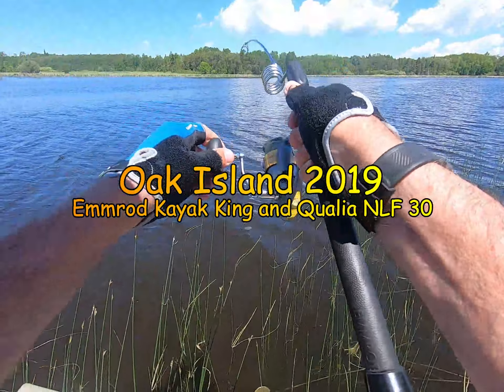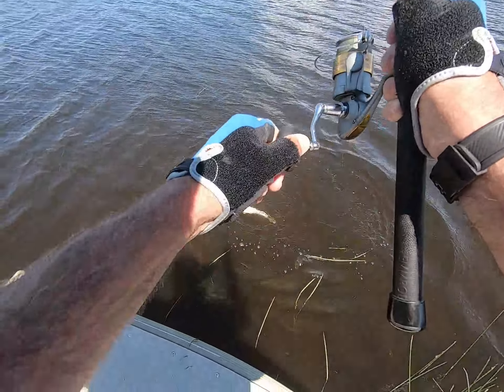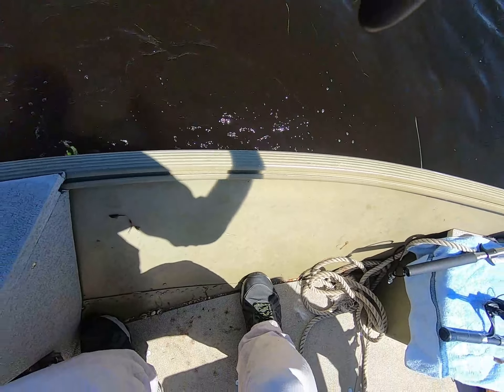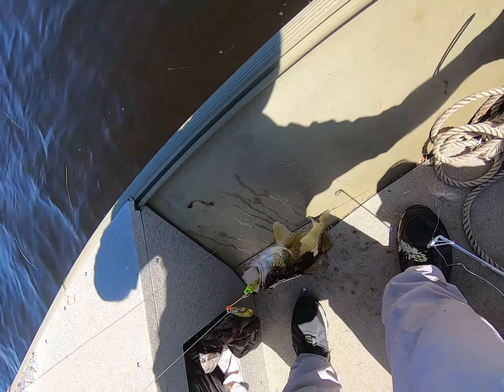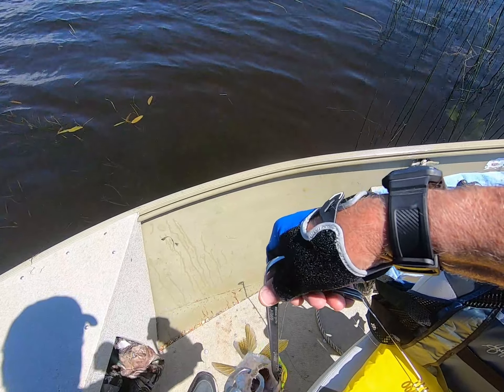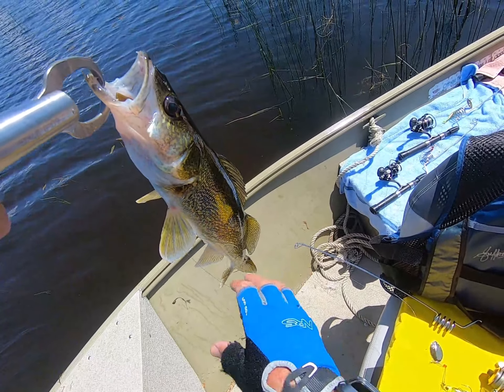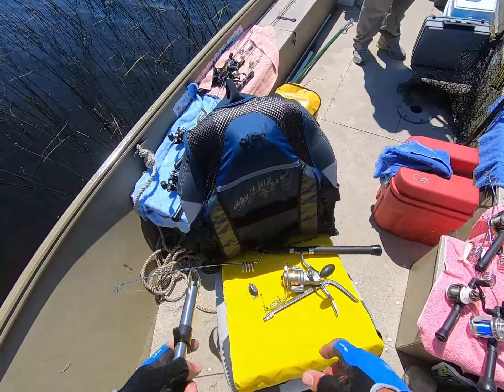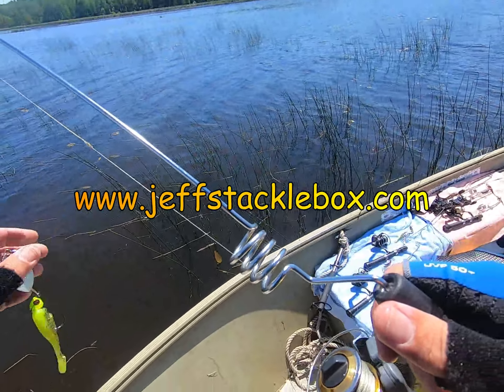Emmrod Kayak King and Qualia NLF 30 out of Oak Island 2019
A quick vid showing an Emmrod Kayak King with a 20 inch tip and the Qualia NLF 30 reel.  The Emmrod with this reel is a trout to tarpon combo for sure.  Casting distance, control of big fish, and just plain fun to use.  It's a tough rig that feels great in the hand.  I shot this in June of 2019 and had never published it.